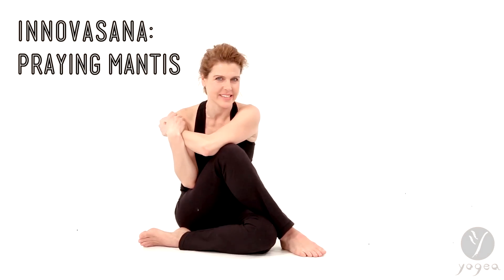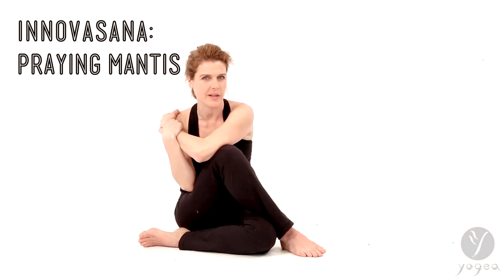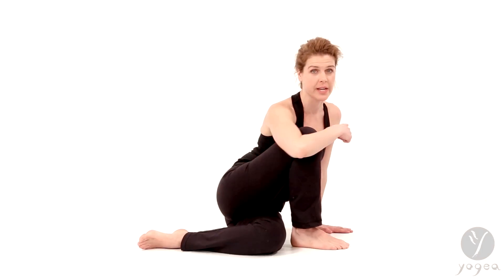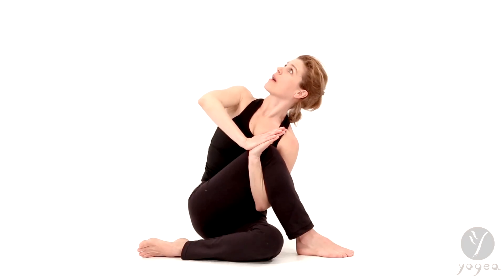Innovasana (Innovative Yoga Asana): Semi-kneeling Praying Mantis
Semi-kneeling Praying Mantis

Brief alignment: Come into kneeling starter position. Twist as you keep both sit bones off the floor. Thread arms through opposite knee crease into prayer, even shoulders out and lift the gaze up.